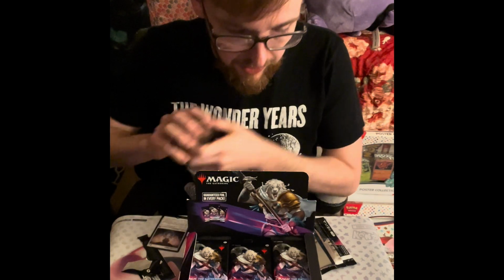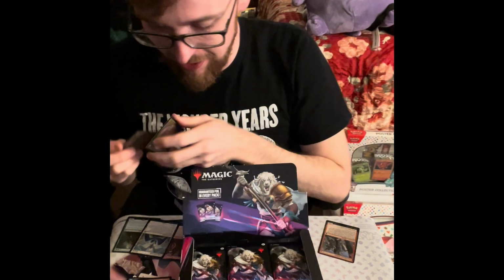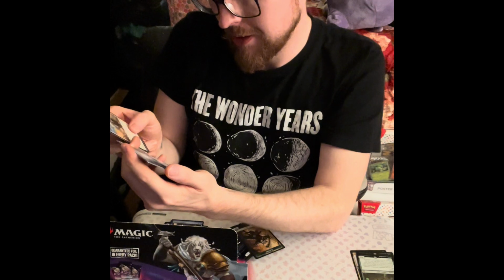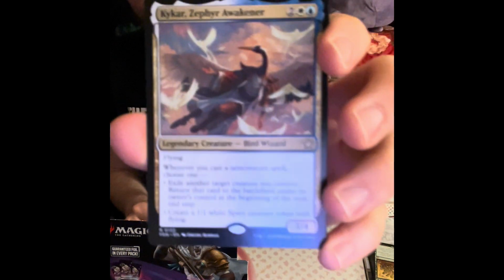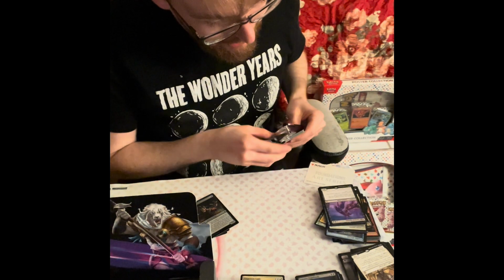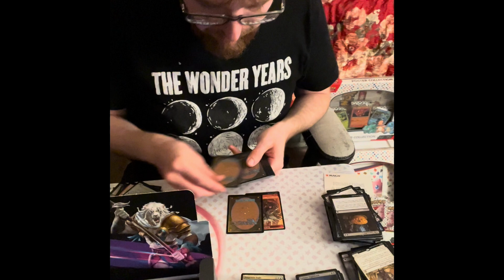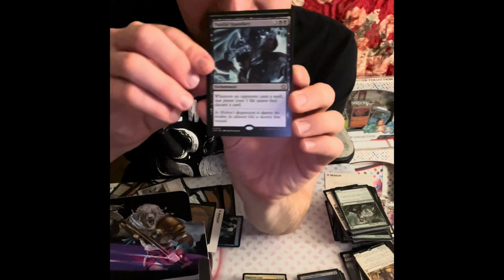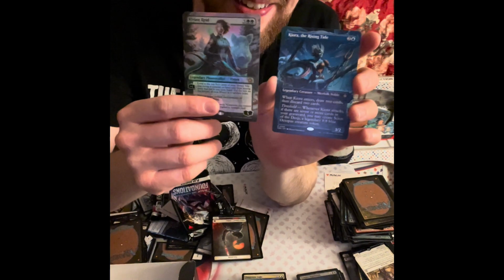FOUNDATIONS magic the gathering box opening